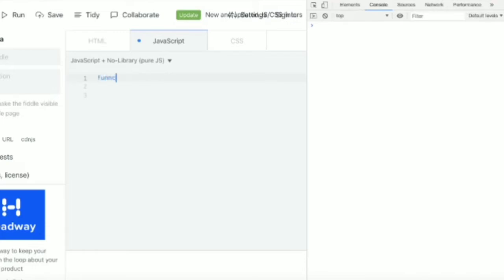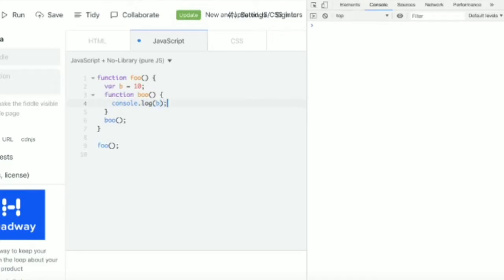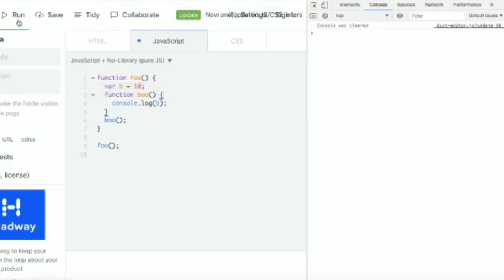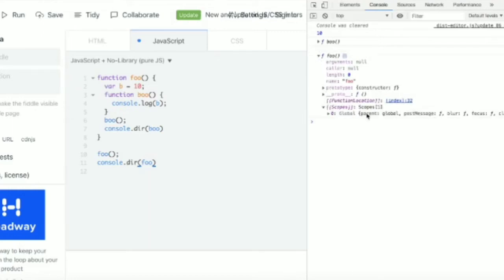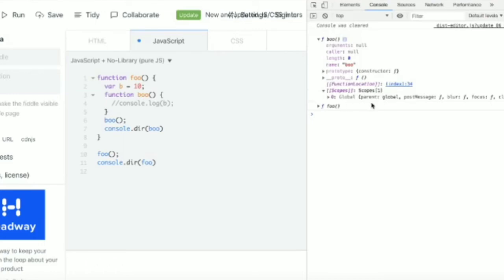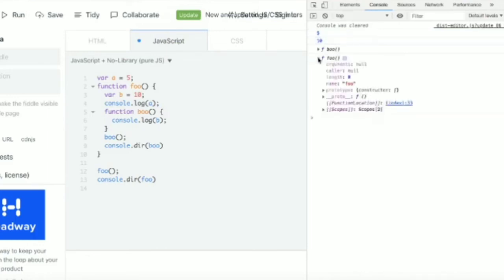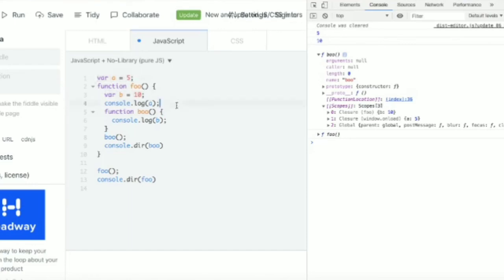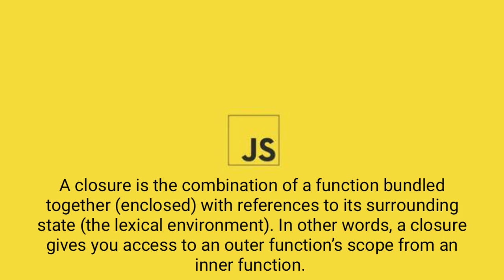How Closure works in JavaScript | Closure in Javascript (2020)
Let's understand How Closure works in JavaScript ?